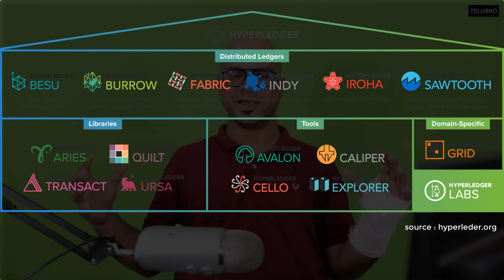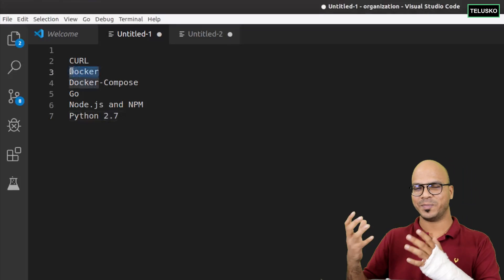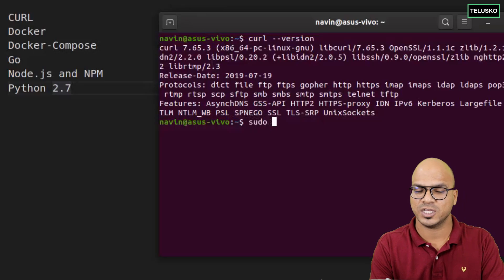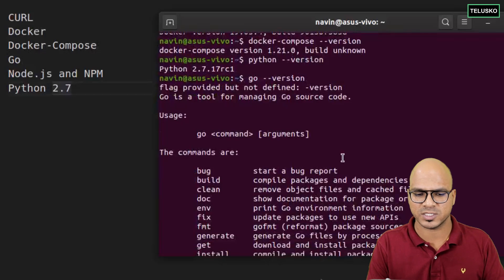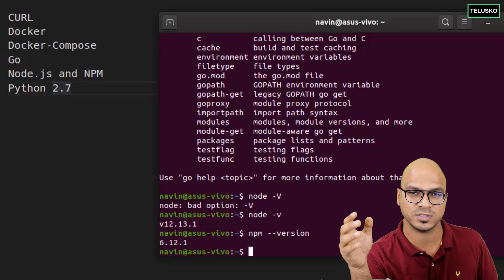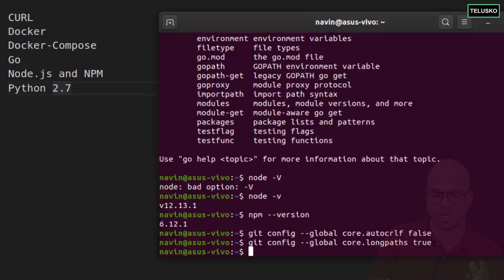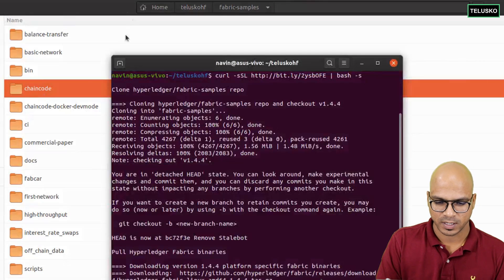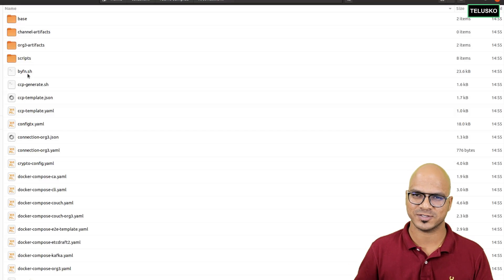Getting Started with Hyperledger Fabric and Installation | Blockchain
Curl -

Docker
Sudo apt install docker

Docker Compose
Sudo apt install docker-compose

Golang
Sudo apt install golang-go

For Git clone

git config --global core.autocrlf false
git config --global core.longpaths true

Support by
UPI : navinreddy20@okicici